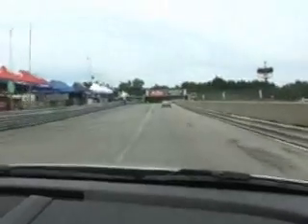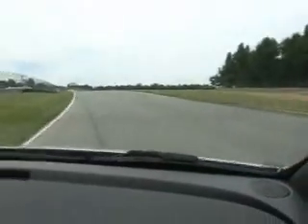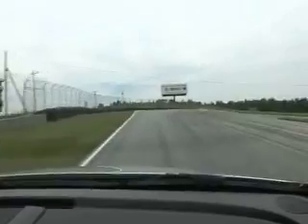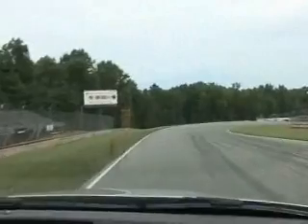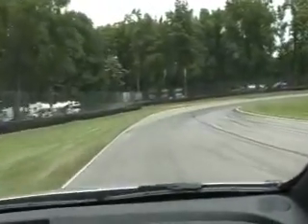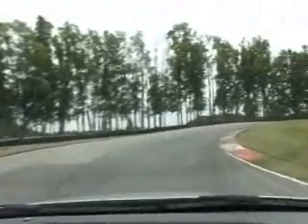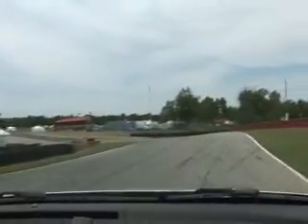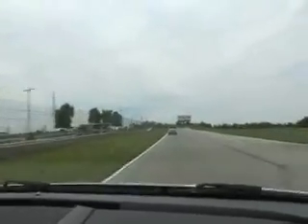Mid-Ohio Track Lap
Buckle up and hang on as Rolex Series driver Shane Lewis takes you around the 2.258-mile, 13-turn Mid-Ohio Sports Car Course in Lexington, Ohio, prior to Saturday's EMCO Gears Classic presented by KeyBank.